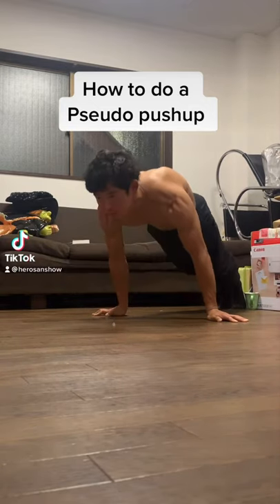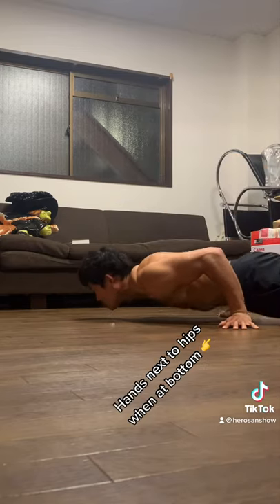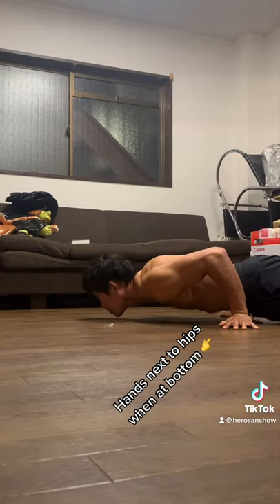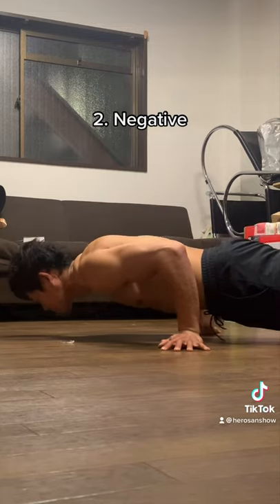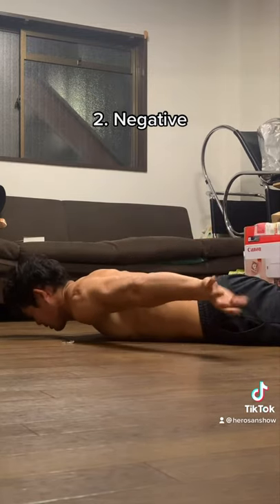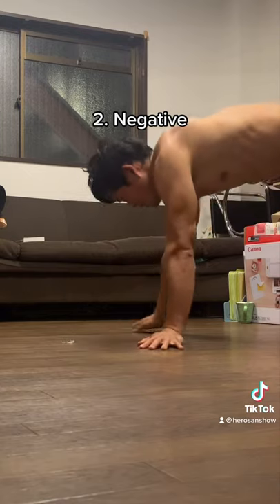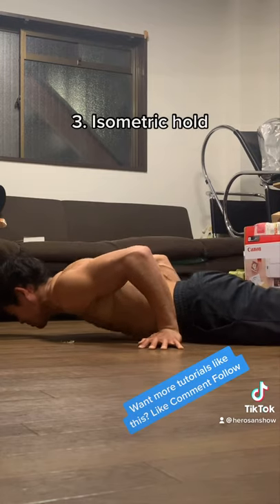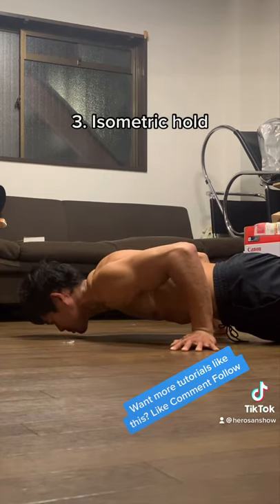Pseudo pushups quick tutorial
Focus on pushing out, forward lean and fix your core